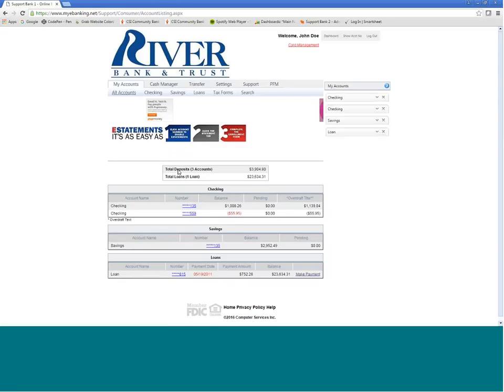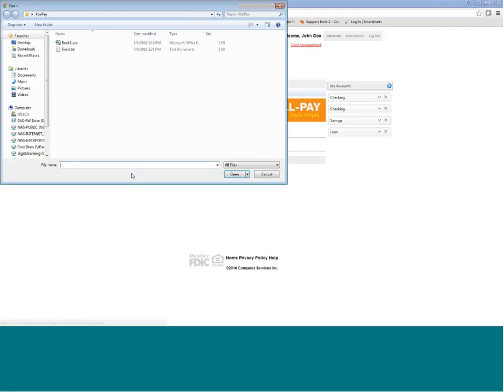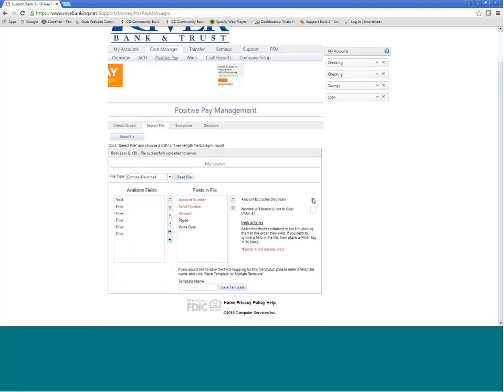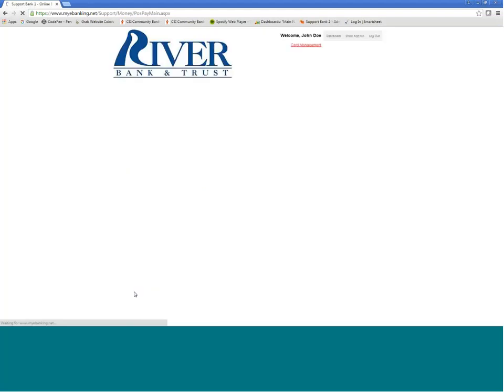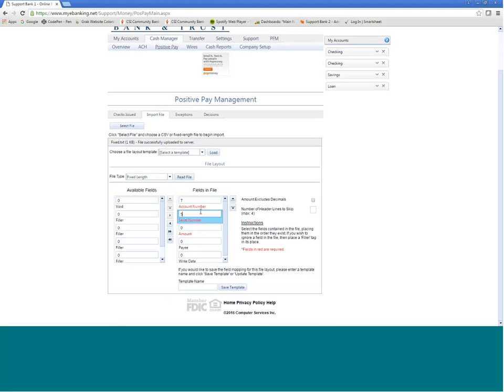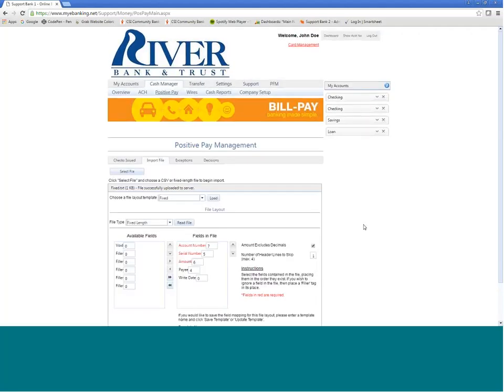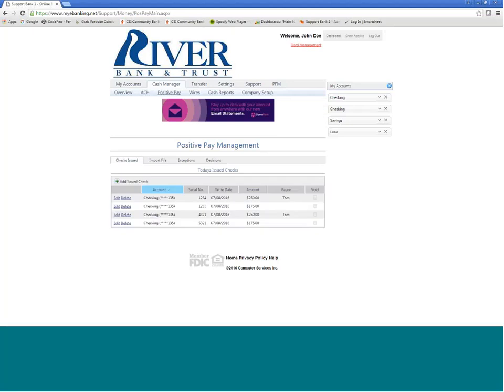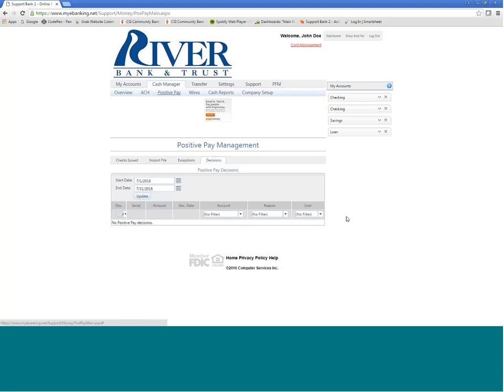Positive Pay Training